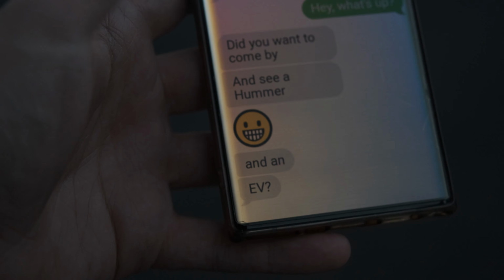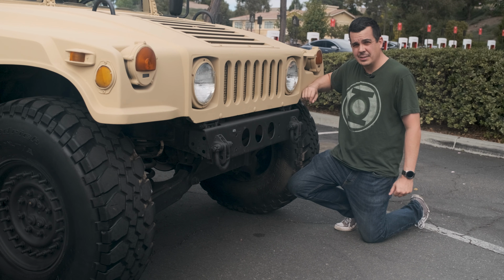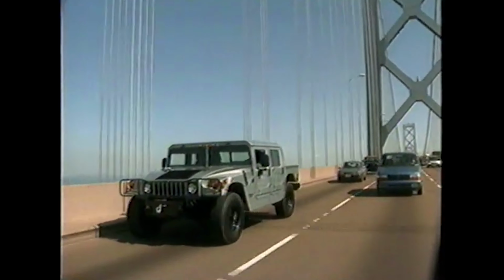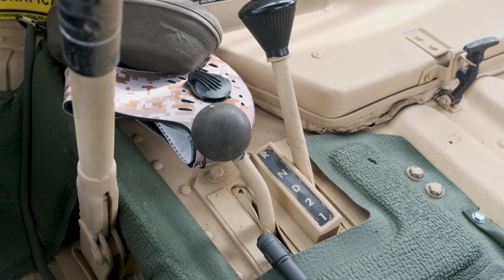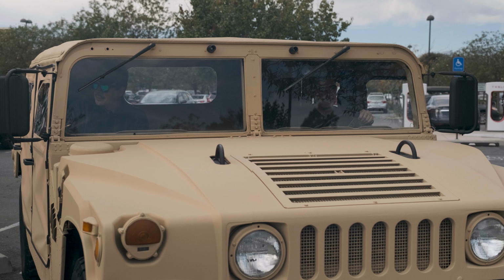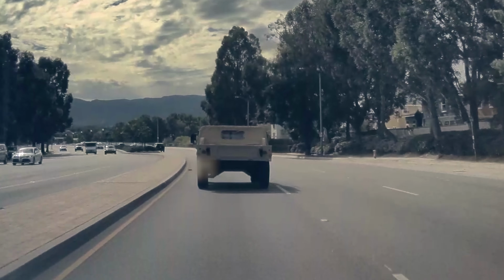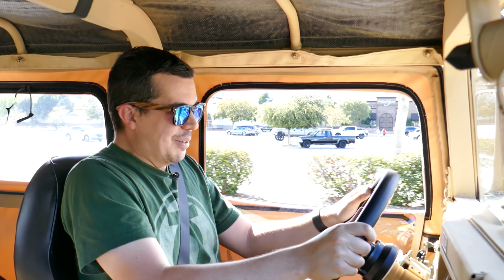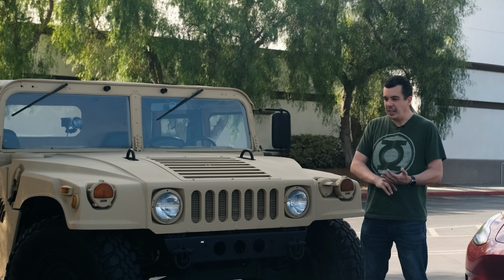California Street Legal Humvee. Who needs an interior?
Don't call it a Hummer, this is a Humvee. Welcome to the first Toy provided by a viewer! What a Toy, a genuine military Humvee California registered. Come along and ride around town in this ridiculous thing! hummerev coming soon. What is the most attention grabbing vehicle you have ever driven on public roads? Having something like this is akin to having a Willys Jeep, never made for public consumption, but iconic.

To every one who has come back, thank you so much, and for first timers, welcome, lets have a fun time.